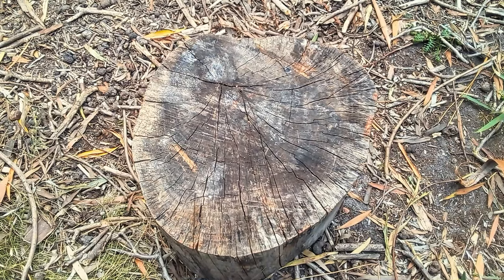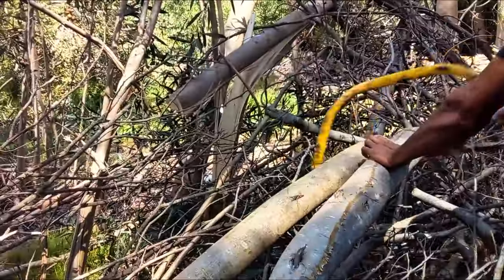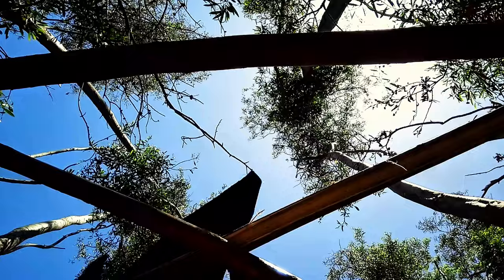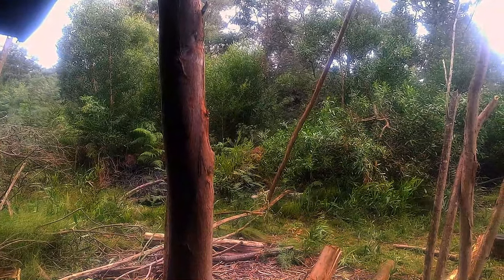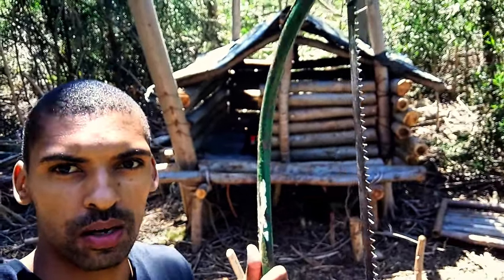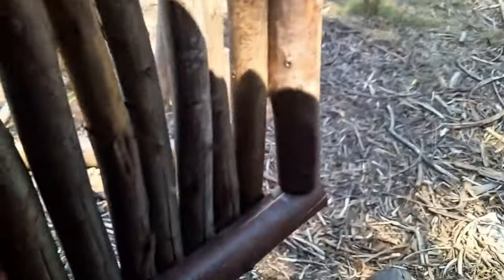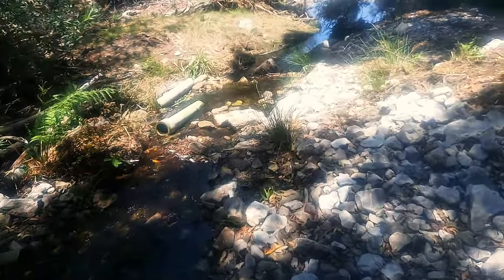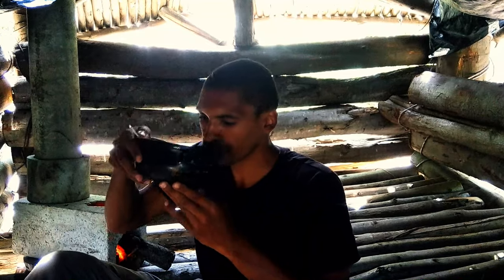I build a cabin in the woods.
I spend 3 months building a cabin in the woods, why did I do this you ask? I was just looking for a way to spend more time in the woods =-)

support?

00:00 Intro
01:34 The floor
03:41 The roof
07:22 Rainy day
08:43 Intruder
10:15 Barrier
15:02 Stove
17:30 end ;-)

Right Here Beside You - Spence, Find Your Way Beat